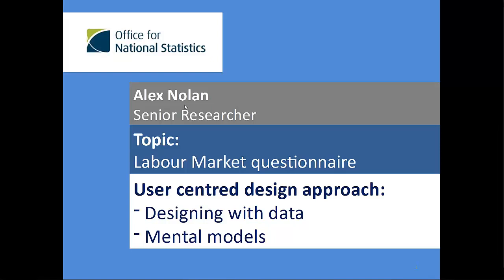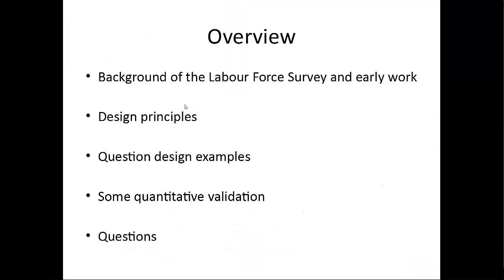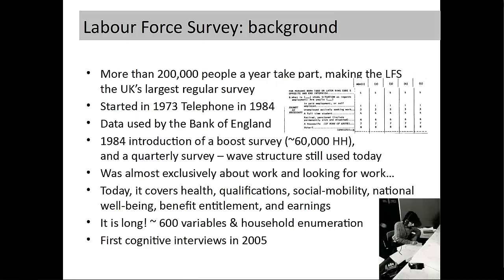Webinar: The ONS Labour Force Survey Transformation Project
The Office for National Statistics (ONS) is transforming the way its surveys collect data. It is introducing an online mode, and designing for a web-first approach to mixed-mode collection, which brings challenges and opportunities.

This free webinar, organised by the UK Data Service in association with the Social Research Association, was presented by Alex Nolan, a Senior Research Officer at  ONS. Alex described how ONS is developing a respondent-centric approach to moving labour market survey data collection online.